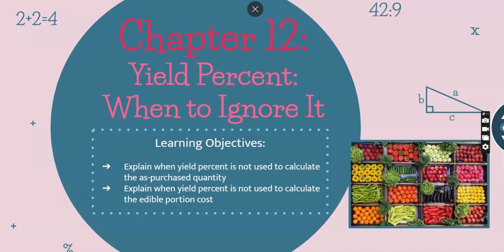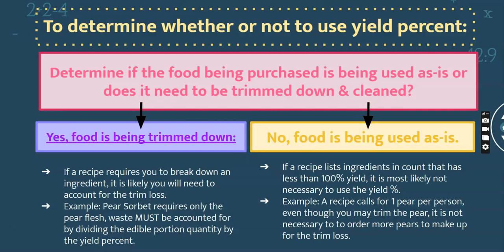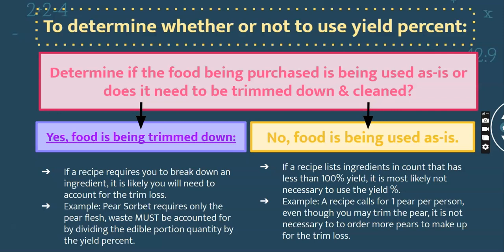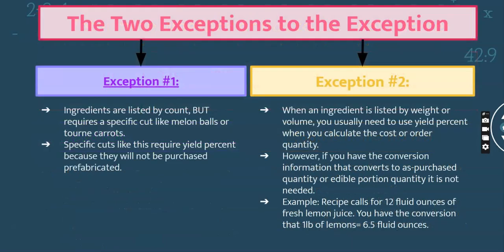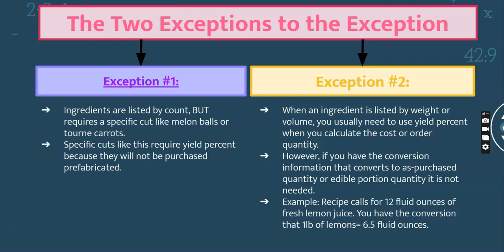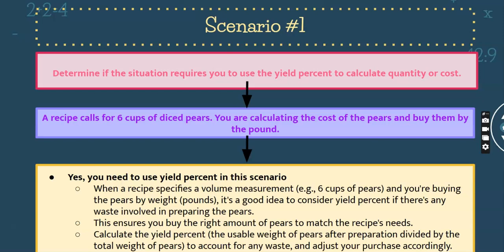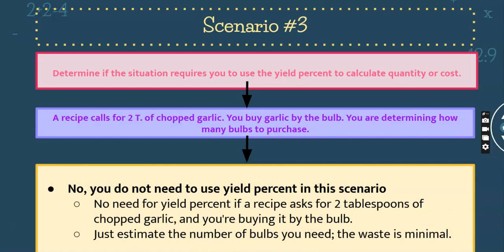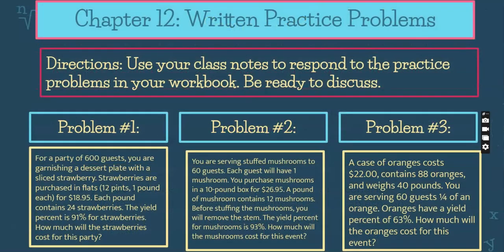Chapter 12 Yield %, When to Ignore It